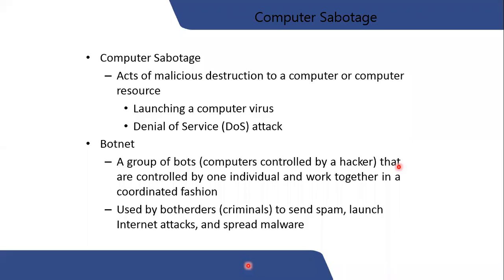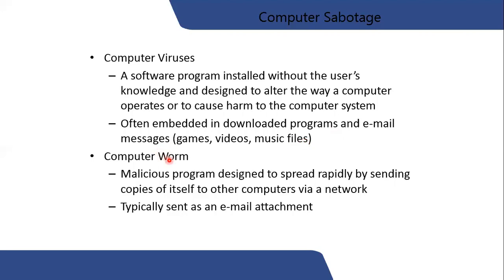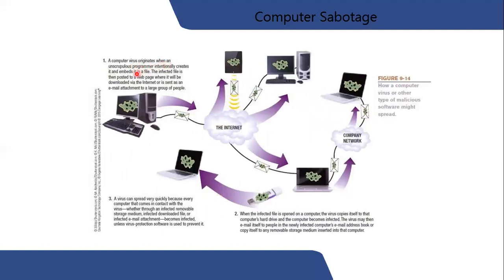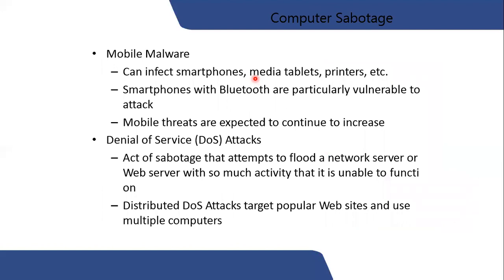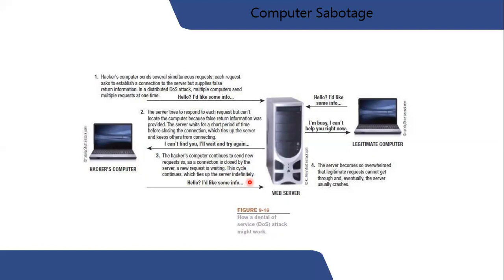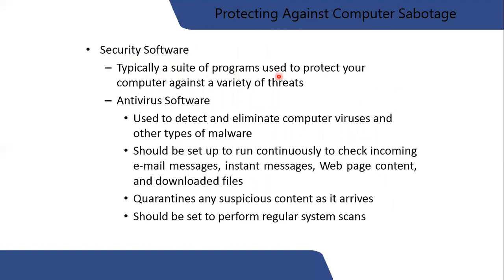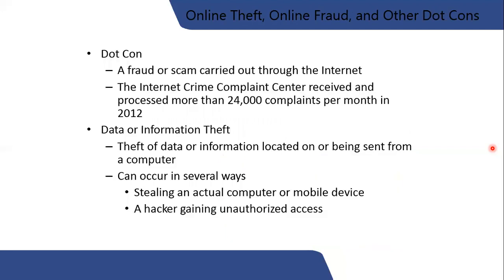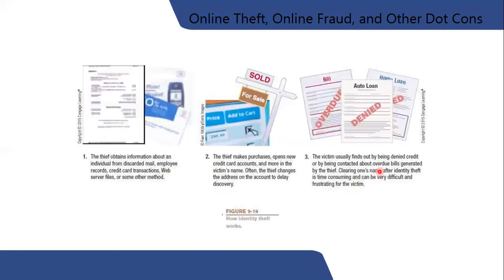IT Lecture 9-3 ( IT Security)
IT Security & Other Issues